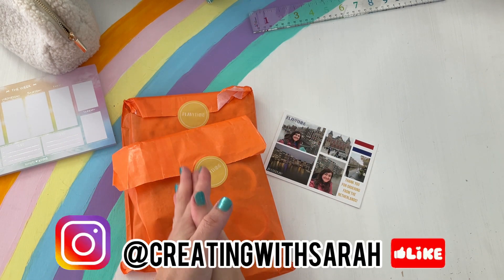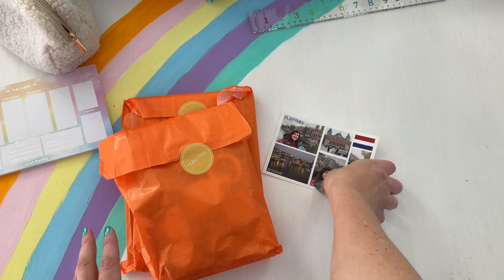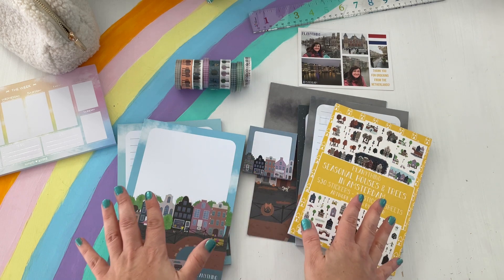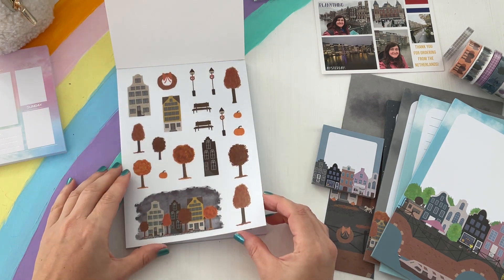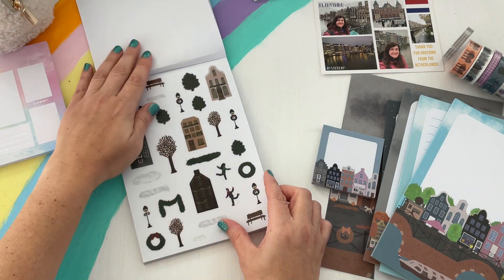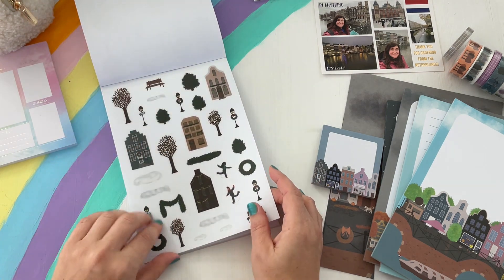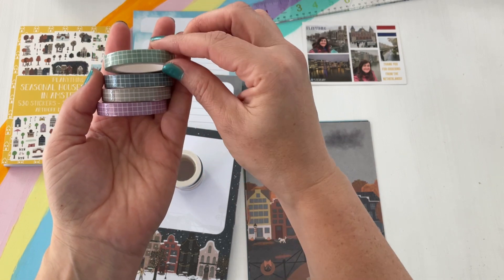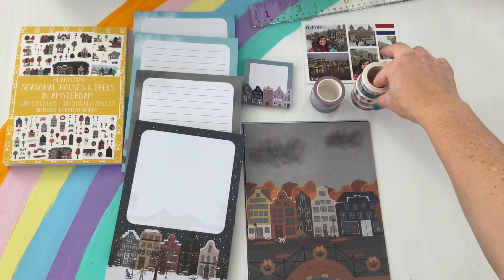PLANYTHING NEW COLLECTION 2023! BIG PLANNER ANNOUNCEMENT | 530 STICKERS AND MORE!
Planything New collection launching February 2  at 9:00 am Pacific Coast time.
Amsterdam collection is fully illustrated by Amber , this collection has a variety of washi , paper products and stickers for you to plan with. Stay tune for a plan with me using the  collection.
videos ...

Amazon Planner & Crafty Favorites :

Favorite Etsy Sticker Shops :

Raskog cart

Linnmon desk

Snapseed
PicCollage
PicTapGo
InShot
PicMonkey

Copyright Music:
Musician: Rook1e